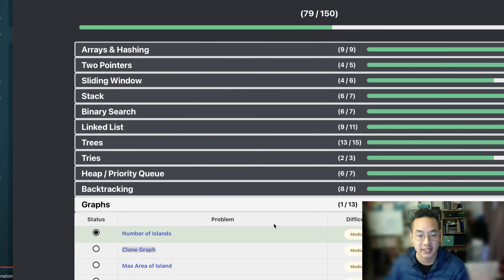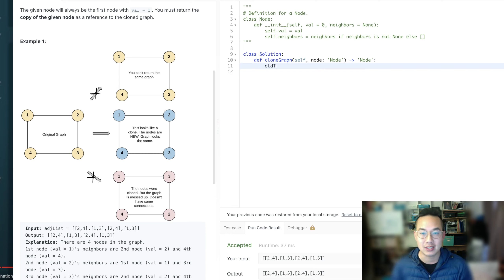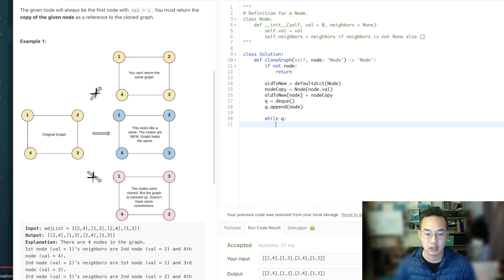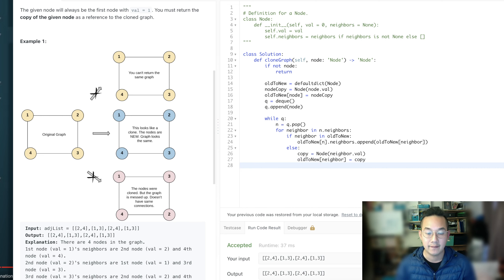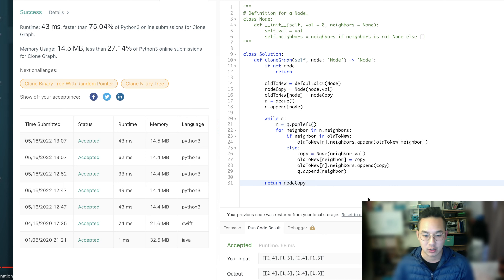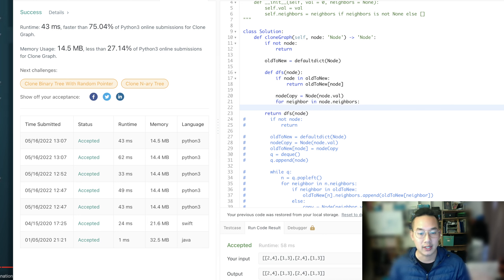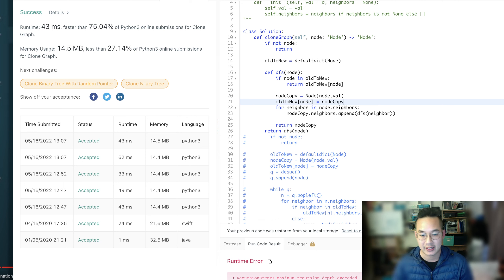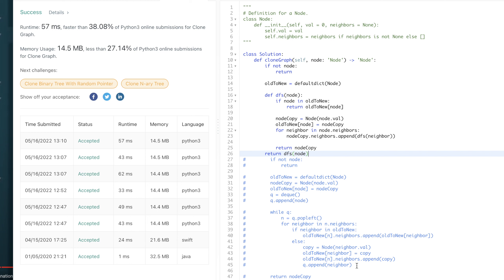Clone Graph - Neetcode150 Series: (80 of 150) Leetcode